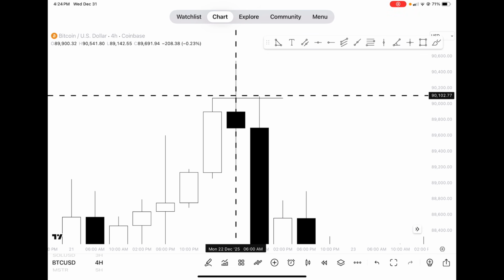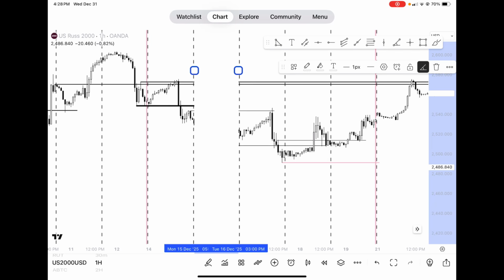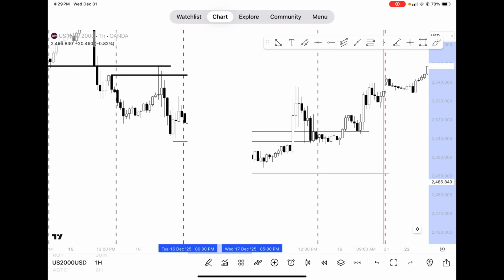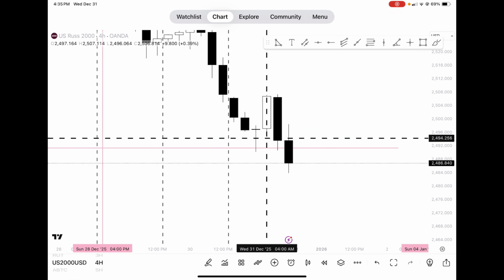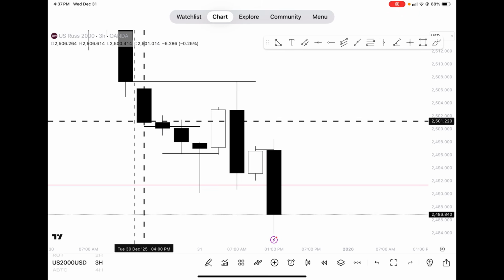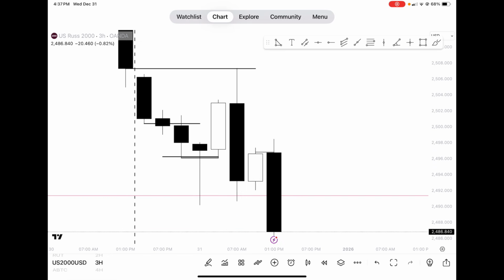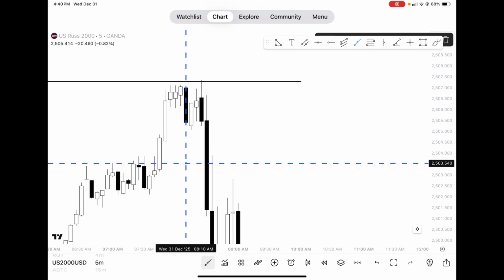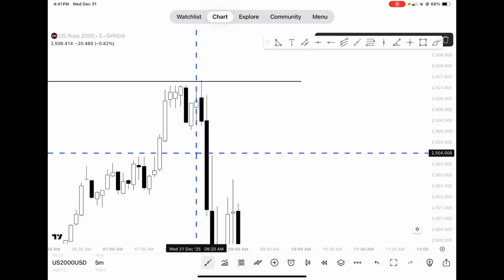The only candlestick pattern you need - in 20 minutes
Learn how to identify trade levels in the market with the most simple candlestick trading strategy.

Stop using complex indicators. This video teaches a simple, math-based candlestick pattern that I identified and use to identify high-probability trade levels. This is a deep dive into the 'Quant' approach to technical analysis—no software required.

Mastering market functions and isolate trading levels. Understand the truth behind institutional trading.

Find clear and actionable levels to plan trades from and learn how the market functions, in bull markets and bear markets.

Learn how to trade as a beginner.

These trading techniques and trading strategies can be applied to all markets like trading crypto, trading the stock market, trading options, trading ETFs, and anything else.

This is math based trading.